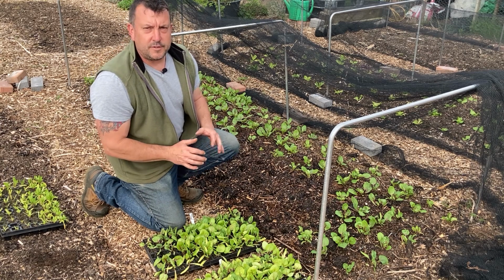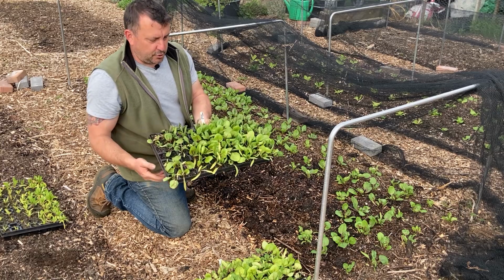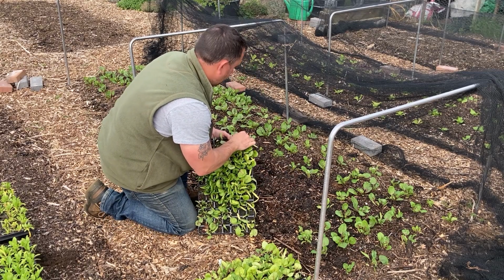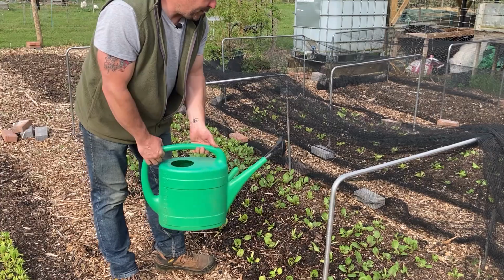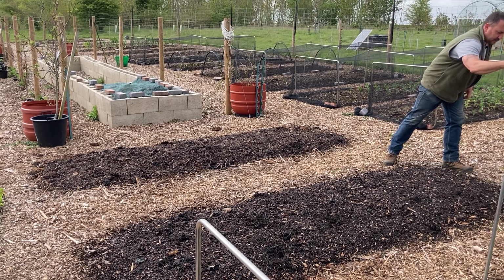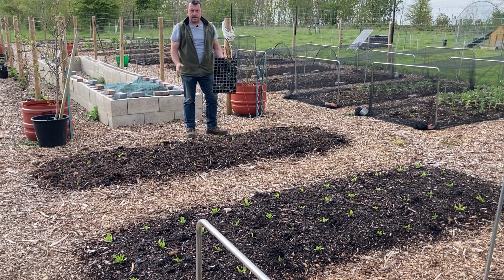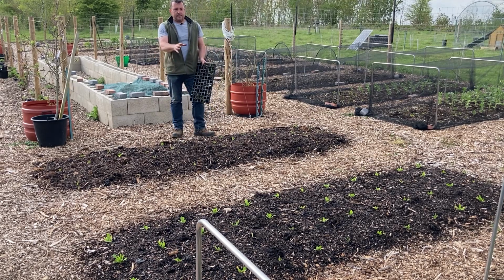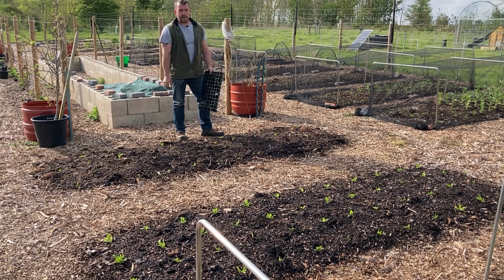Planting Spinach in the No Dig Vegetable Garden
Today on the smallholding I'm planting up my spinach seedlings in the no dig vegetable garden. One bed of baby leaf spinach and two beds of perpetual spinach